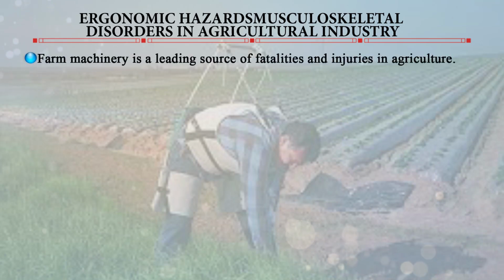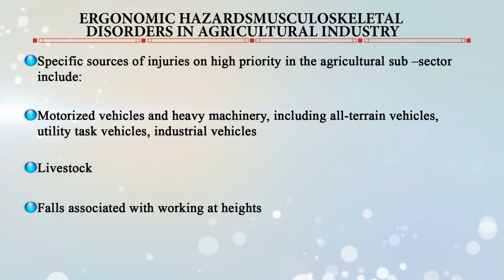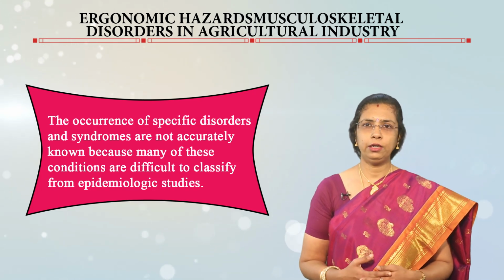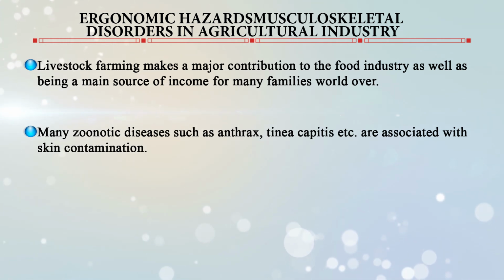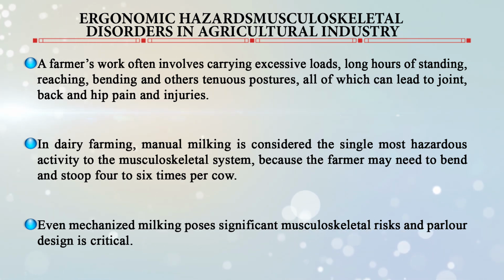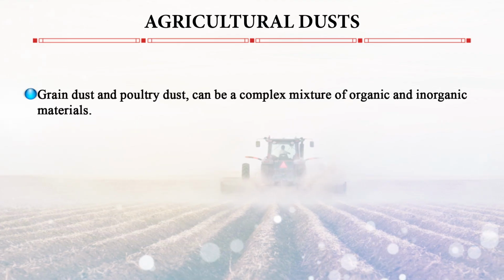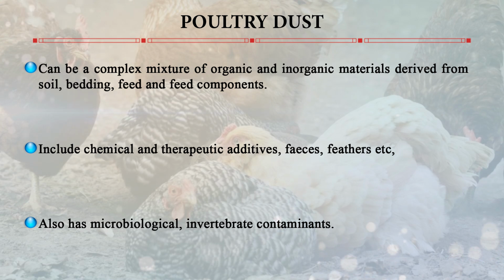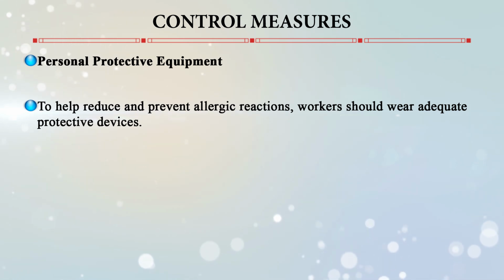Occupational Hazards Associated with Agriculture Allied Sectors Ergonomic hazards